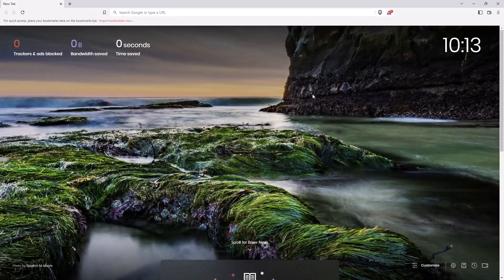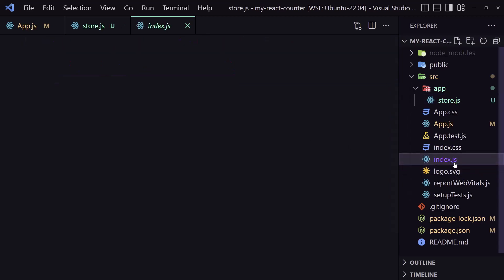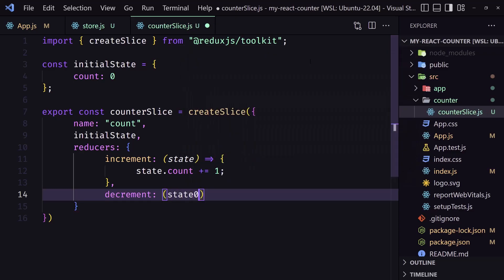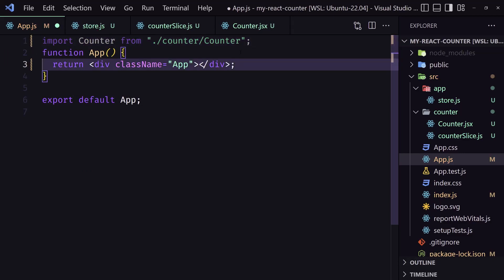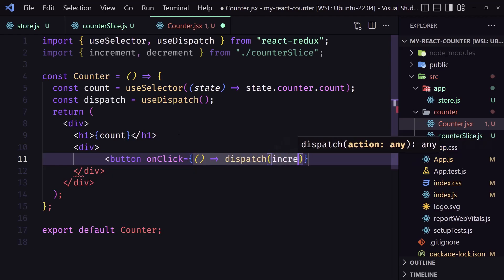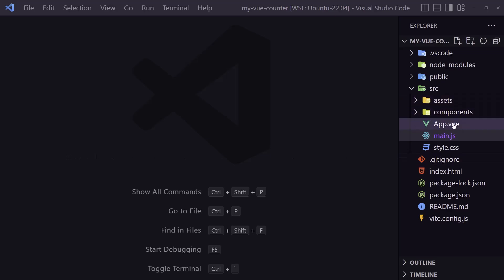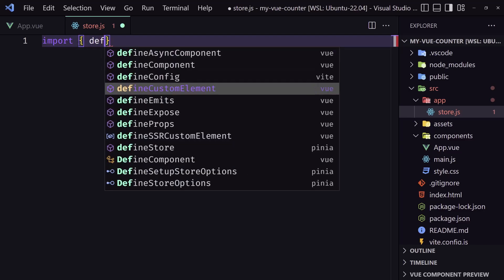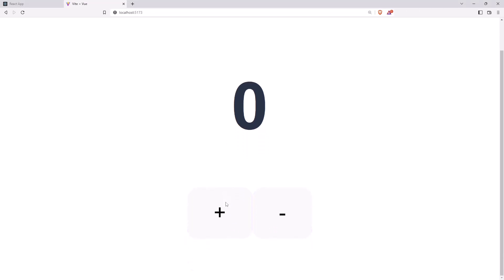Same Project with React Redux Toolkit vs Vue Pinia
Vue Authentication Playlist In this video, we are going to create the same project with React and Vue.
Create React counter app.
React Redux toolkit tutorial.
Reactjs for beginners.
Vuejs tutorial for beginners.
Vuejs with Pinia store.